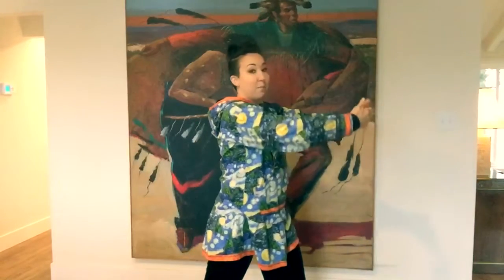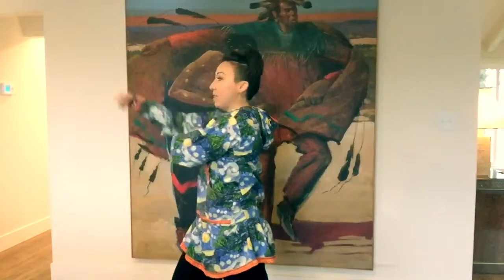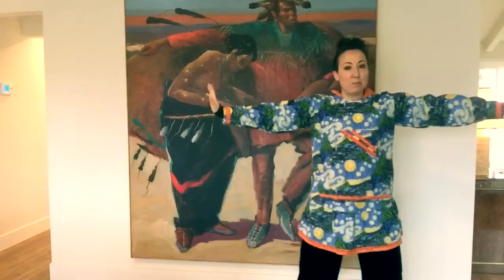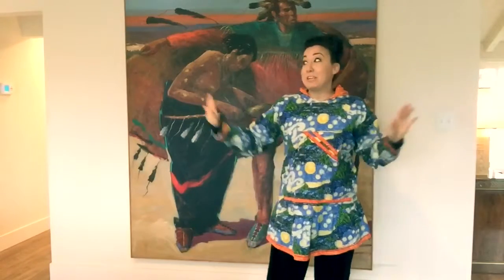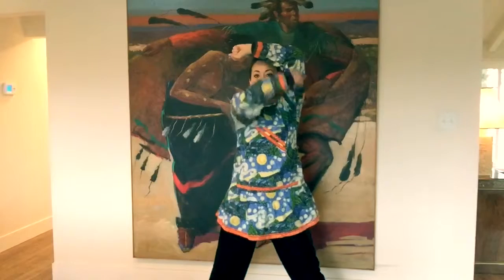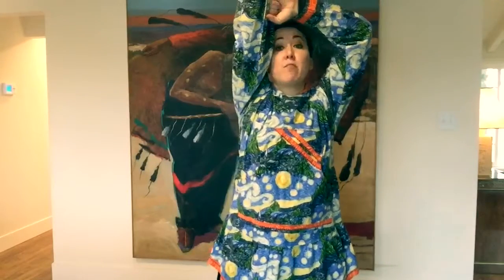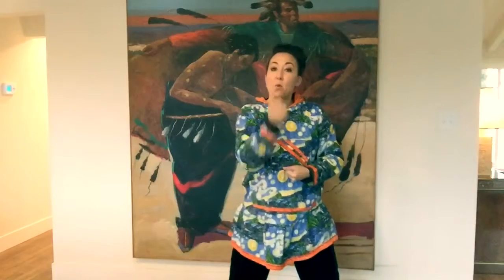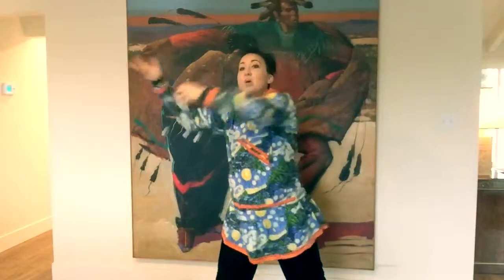Soran Bushi Tutorial Video 5